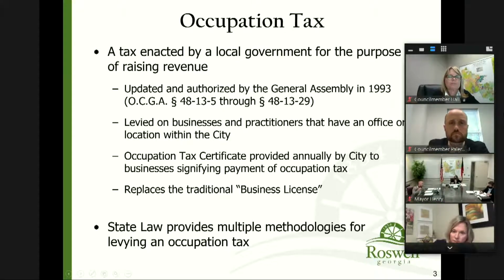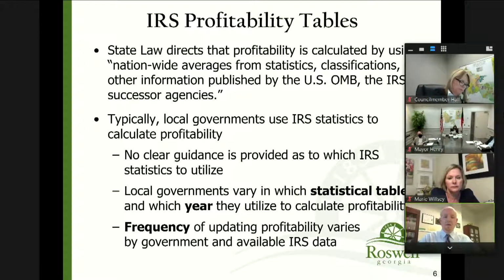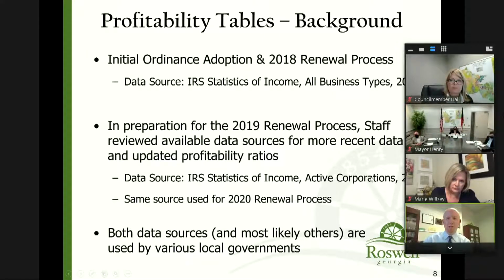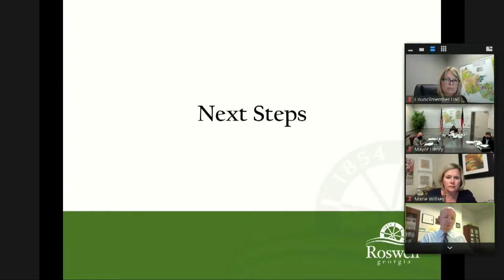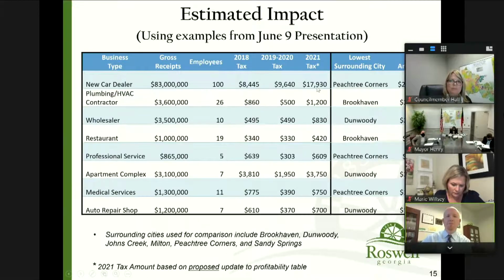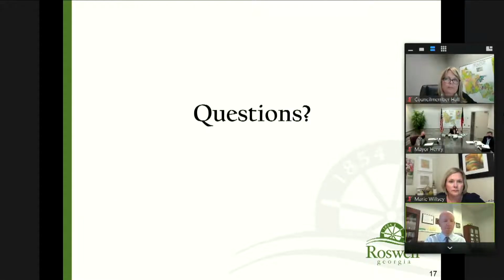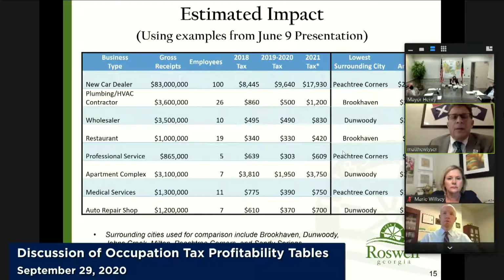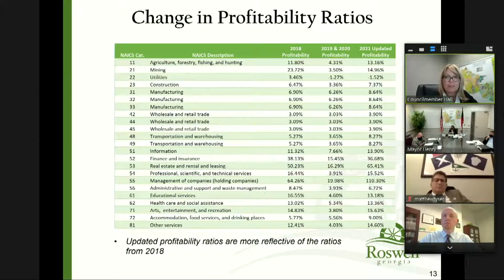Roswell City Council: Work Session (September 29, 2020)